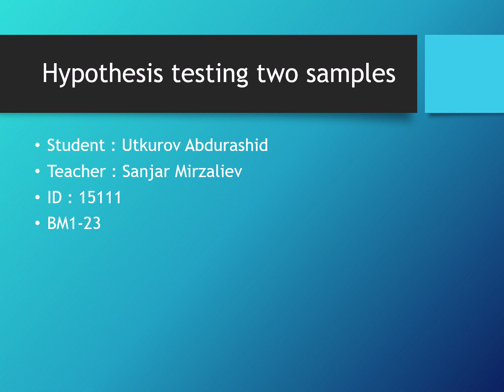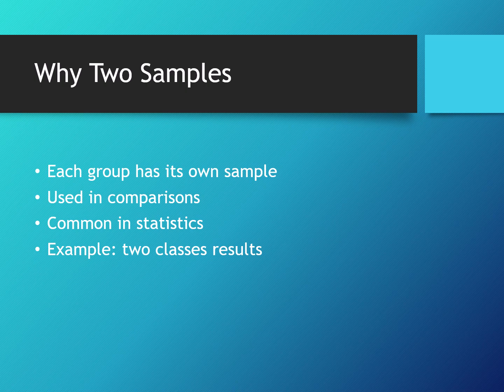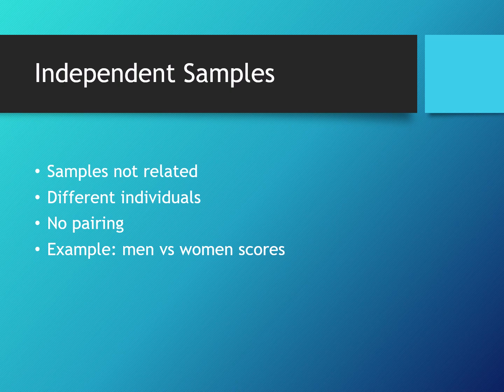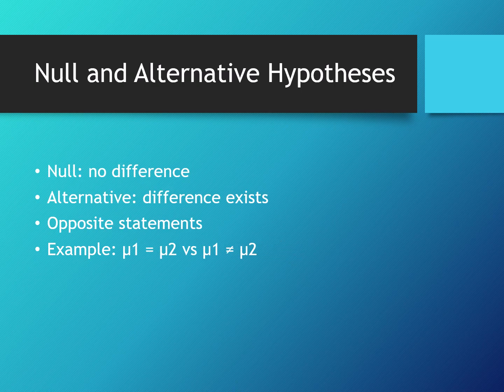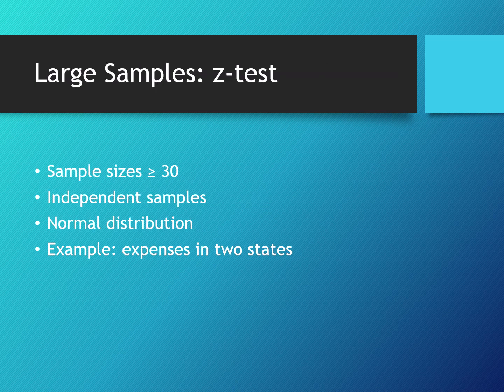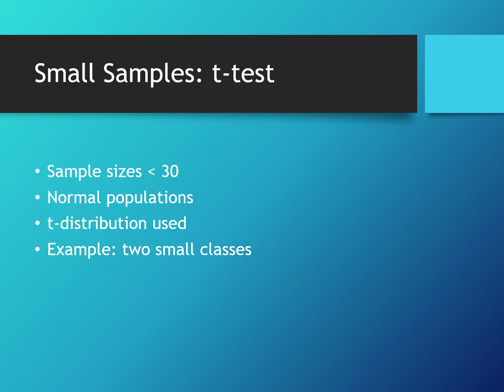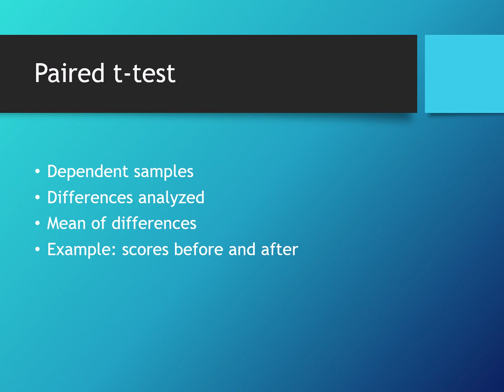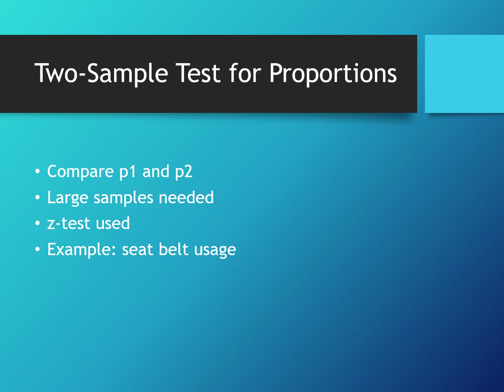Business Statistics: Hypothesis testing two samples